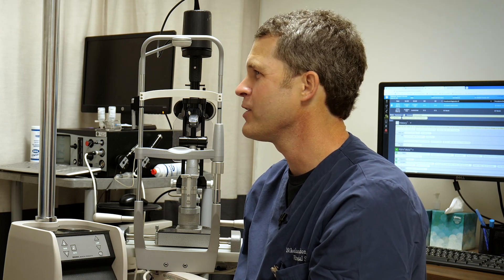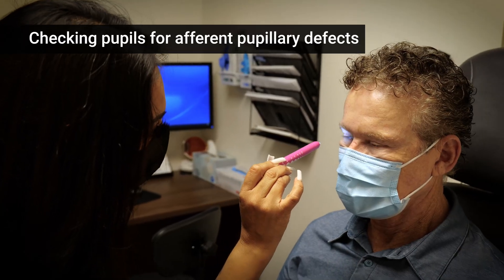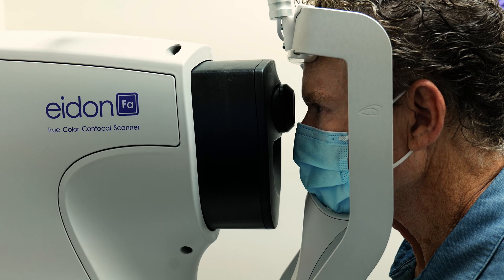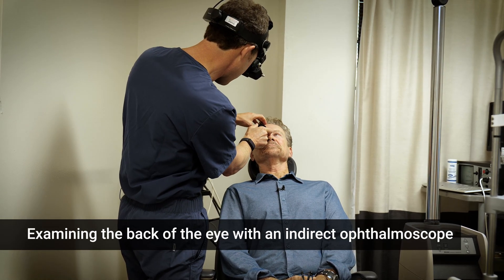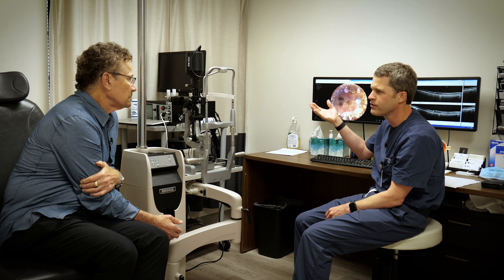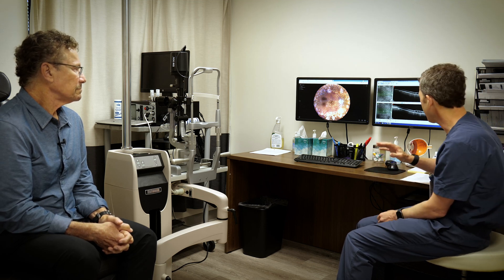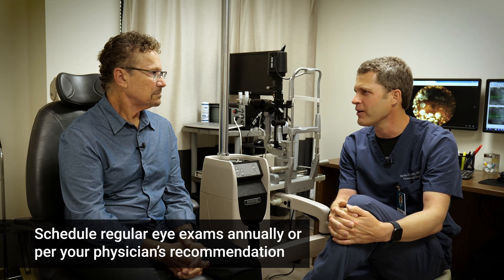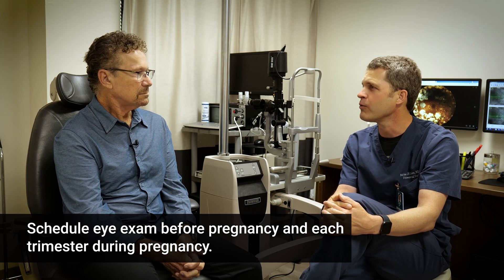Routine Eye Exams: The What, When, How and Why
Ever wondered why you have to go back to get an eye exam every year even if your results are always "good"? We're taking you through what goes on in these eye exams and why it's so important for people with diabetes to keep up with their routine eye exams.

This video is in collaboration with the American Diabetes Association "Focus on Diabetes" Initiative.